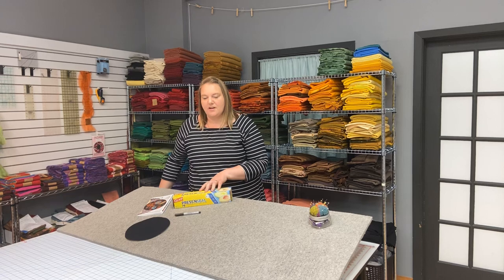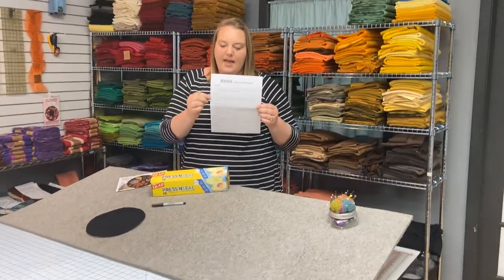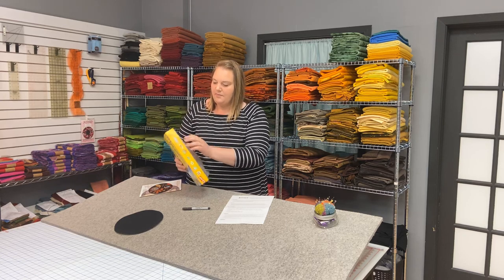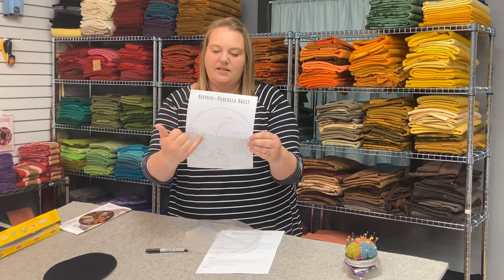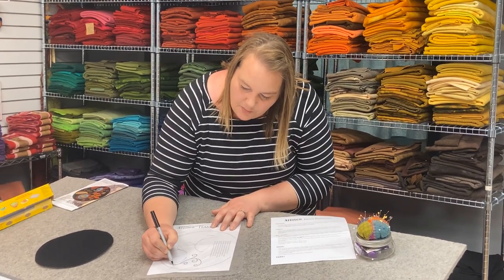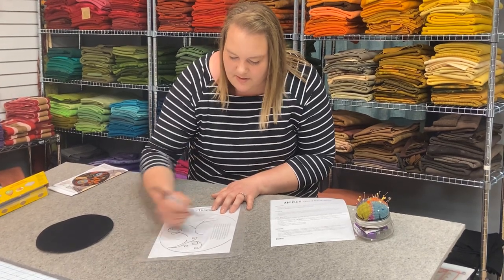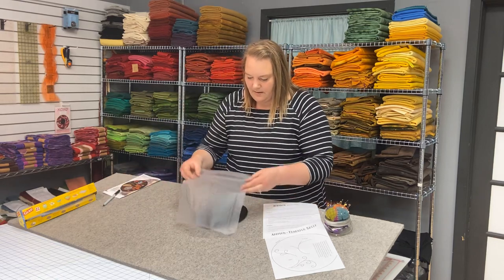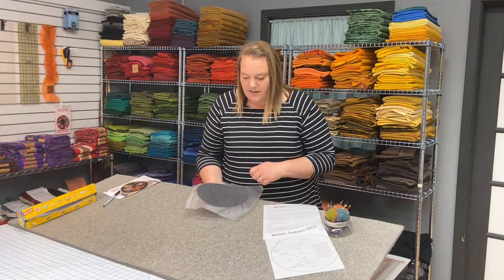Stitch Clinic: Using Press ‘n Seal to Transfer Design Details